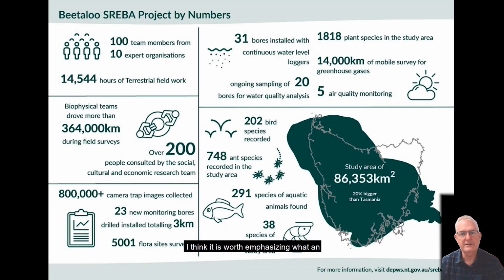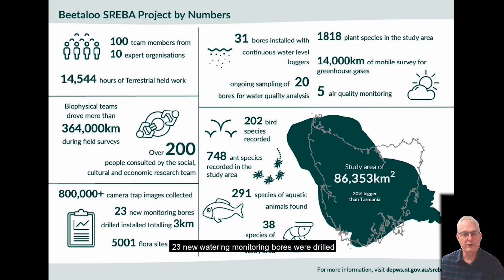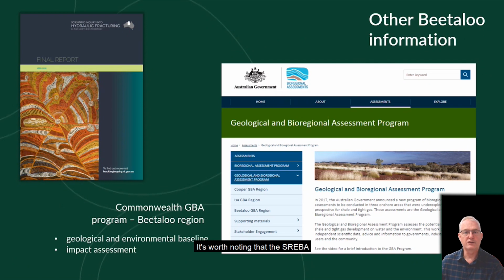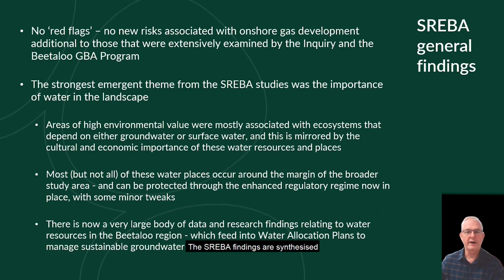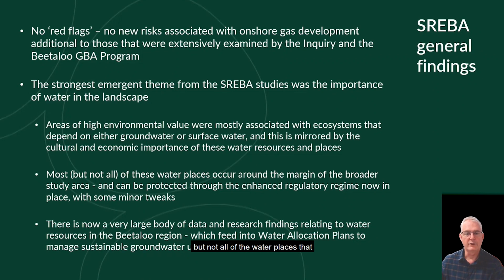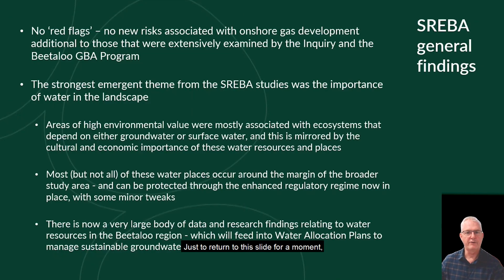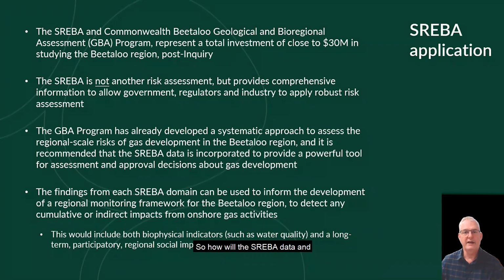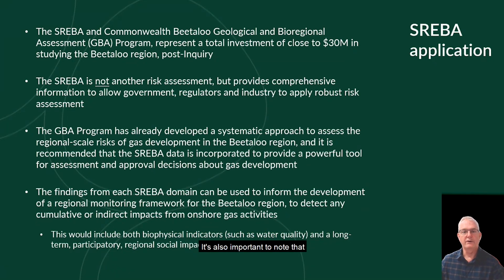Regional Summary closing presentation with captions